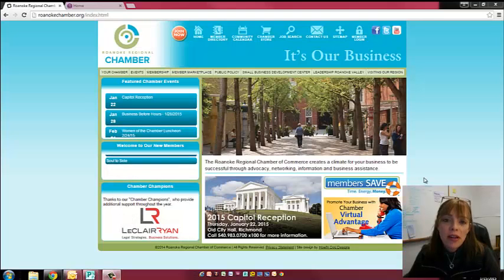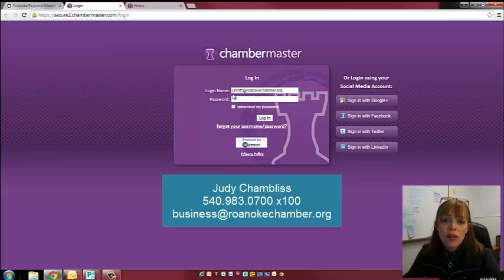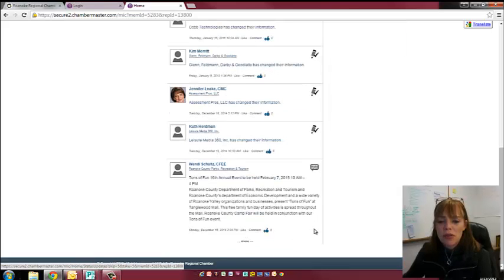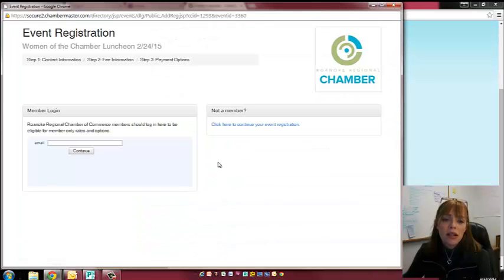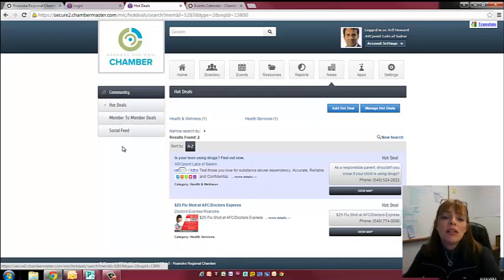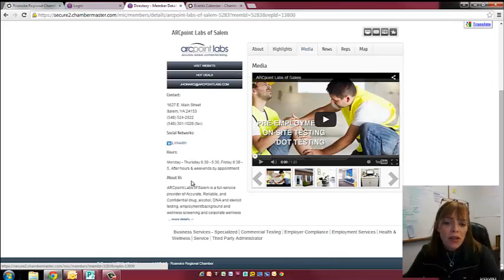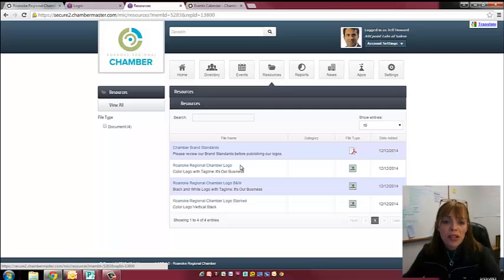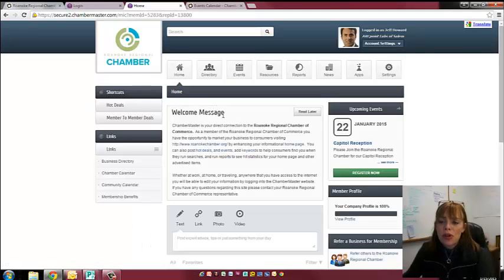Members Only Page Tutorial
Roanoke Regional Chamber's Membership Director will show you how to access your Members Only Page